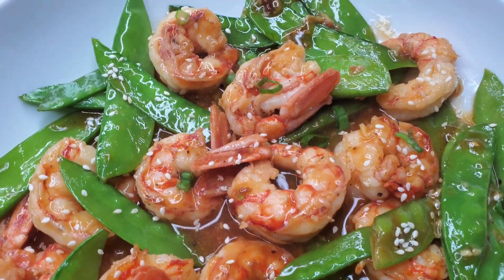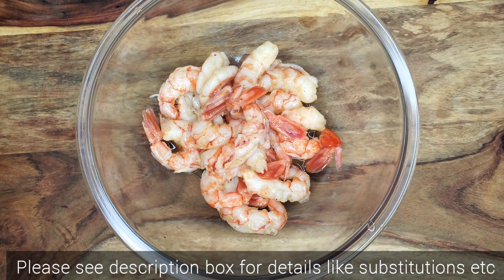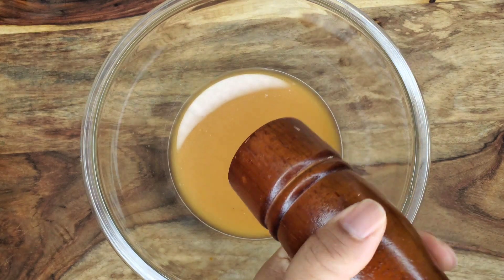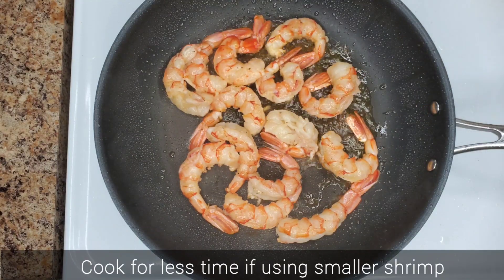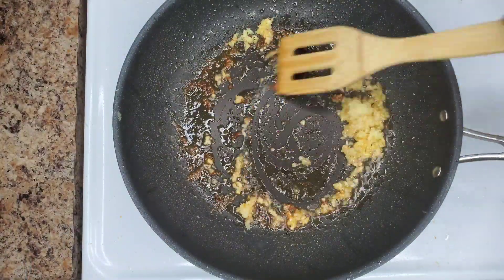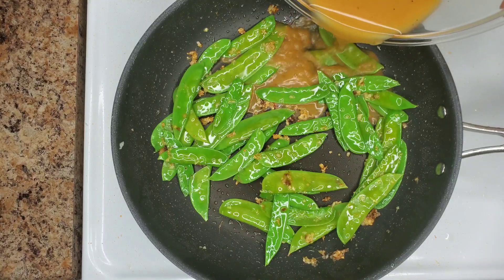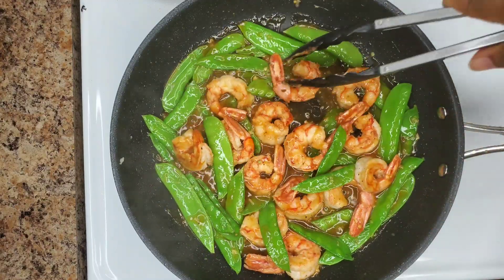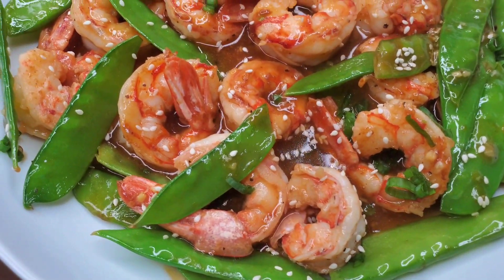SHRIMP AND SNOWPEAS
1 lb RAW large or jumbo shrimp, deveined and rinsed with cool water and a little lemon juice

Marinade for shrimp:
2 1/2 tsps Soy sauce

2 tsps Shaoxing Chinese cooking wine (Get from the international aisle or an asian store plz)

1 tsp sesame oil (optional)

1-2 tbsp canola oil

2 tsps finely minced ginger

3 cloves garlic, minced

1 1/2 cup fresh Snow peas
Sauce Ingredients:
2 tsps soy sauce

2 tbsps Shaoxing wine

1 tsp sugar

1/4 cup Chicken broth

1 tsp rice vinegar (get from asian section of supermarket or asian food store)
Sliced green onions and sesame seeds for garnish

Suggested Substitutes:

Shaoxing wine - Mirin or Dry Sherry or a little salt

Chicken broth - Shrimp broth or vegetable broth or Mix hot water with a little boullion or a chicken/shrimp seasoning packet from a ramen pack